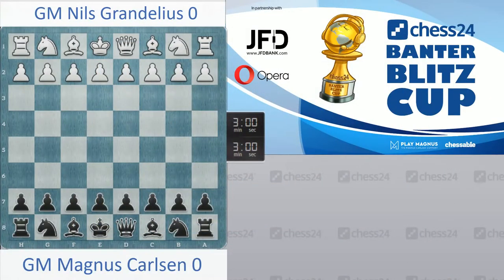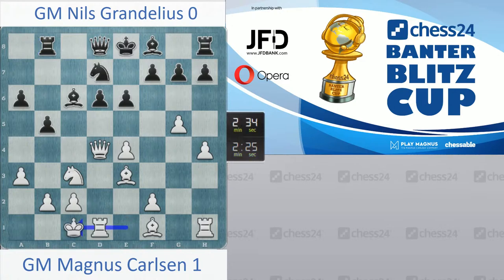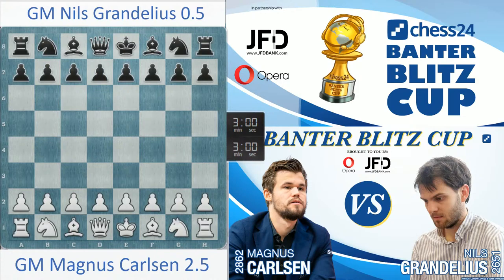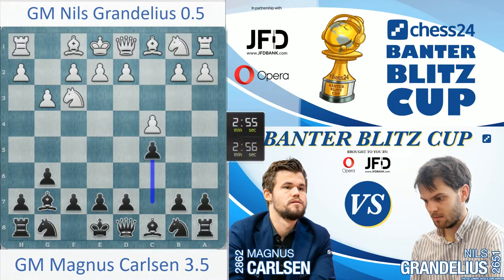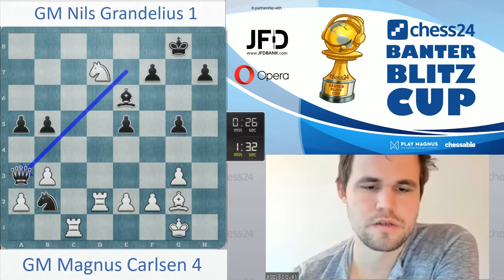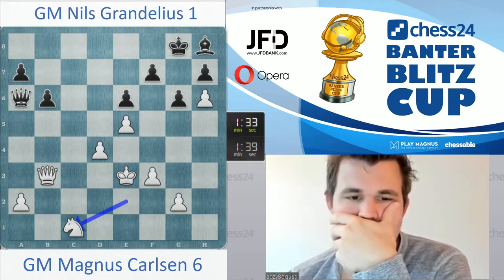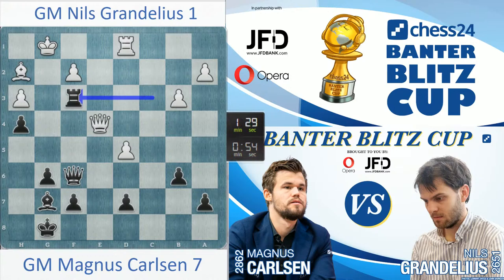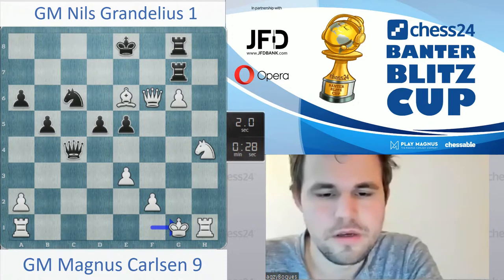World Champion Magnus Carlsen vs. GM Nils Grandelius | Banter Blitz Cup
World Champion Magnus Carlsen commentates on his match vs. GM Nils Grandelius. Replay the games with computer analysis

Enjoy the Blitz Banter Cup matches brought to you in association with JFD Group - an internationally licensed global provider of multi-asset trading and investing services.

► Become a Premium member to get access to everything chess24 has to offer - if you use the code GIRIDRAW you get 1 month extra free for every draw Anish makes in the Candidates!